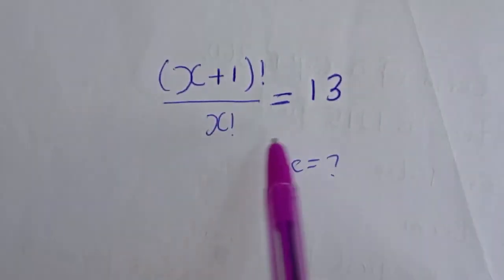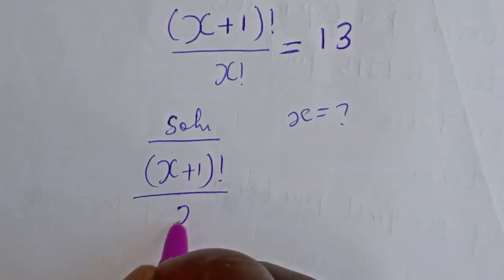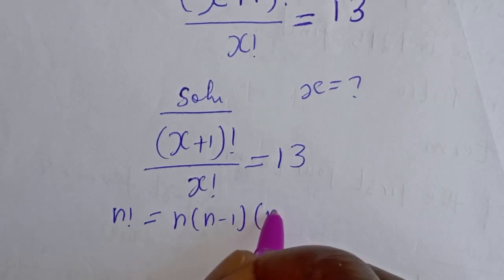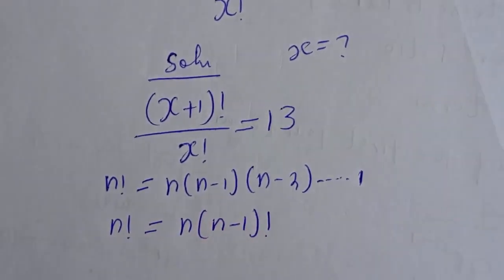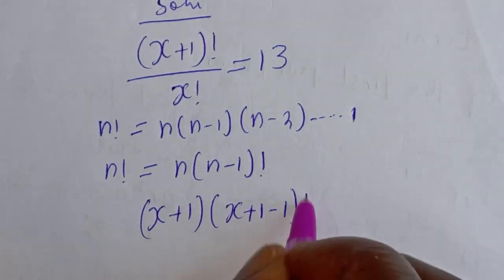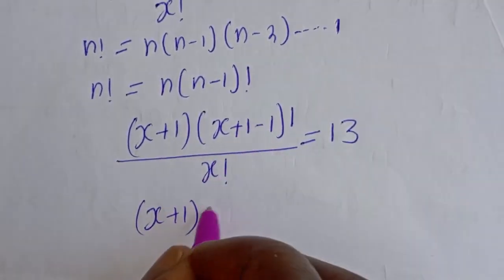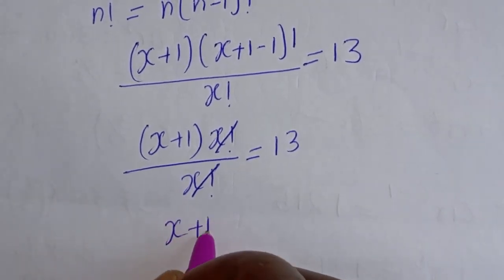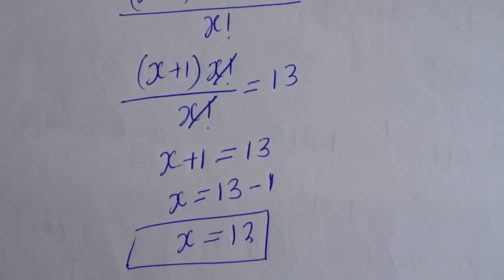Germany | Can You Solve This?? | A Nice Factorial Problem X=?